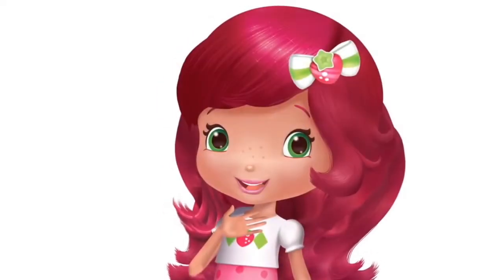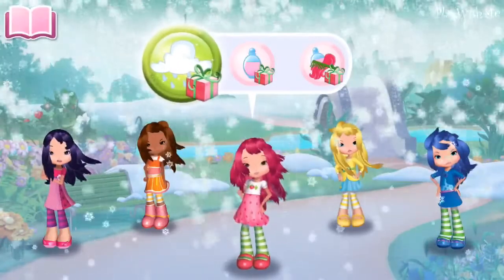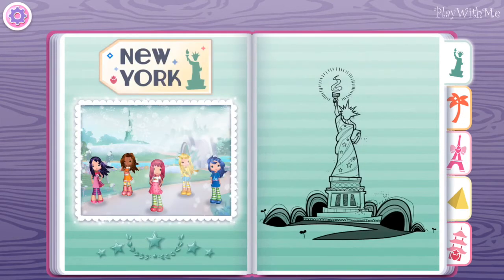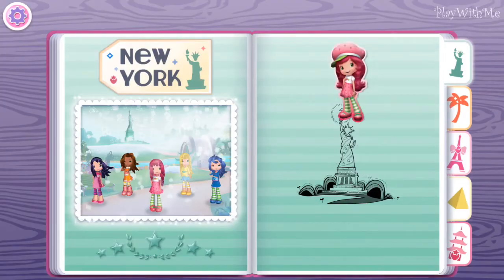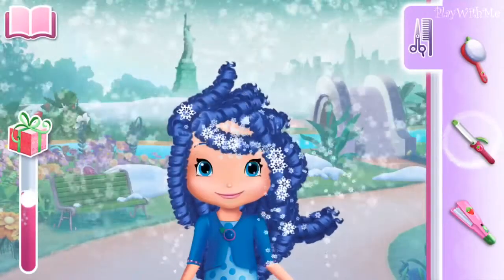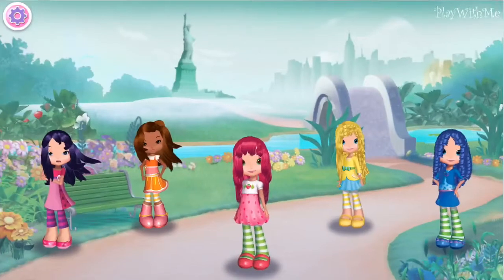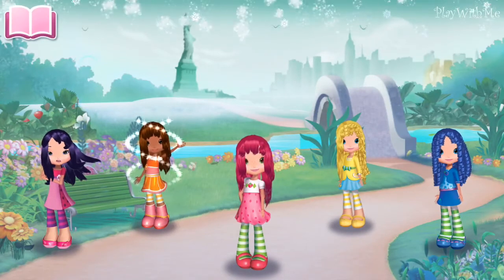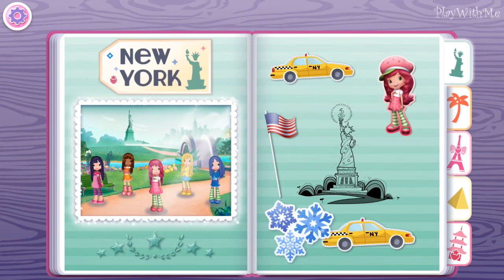Strawberry Shortcake Hair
Strawberry Shortcake Hair Holiday Hair